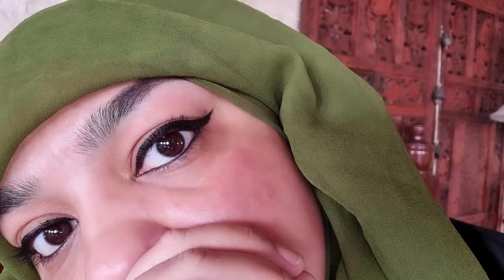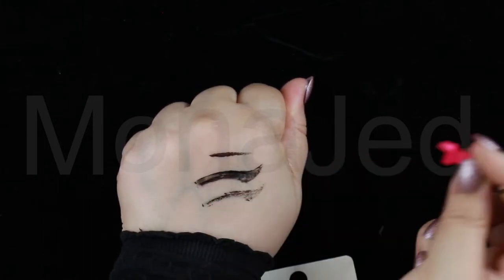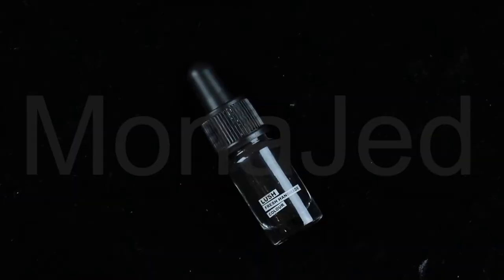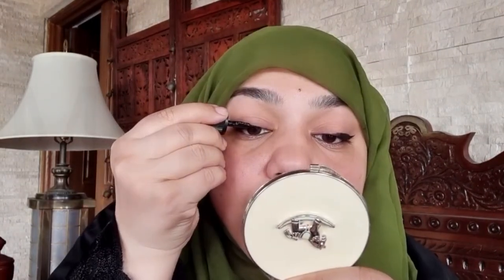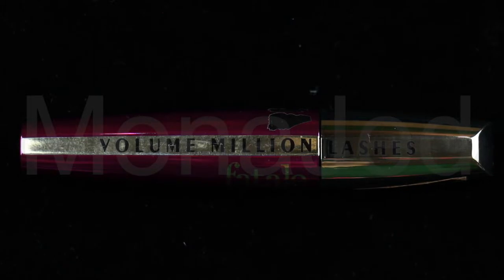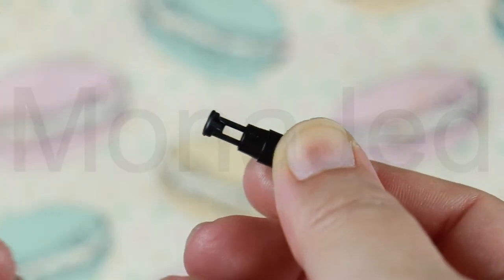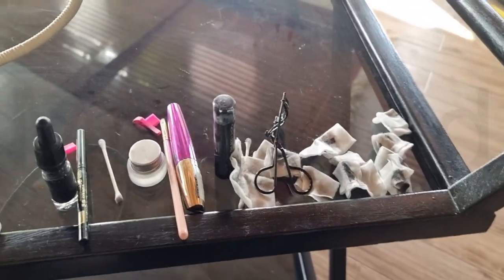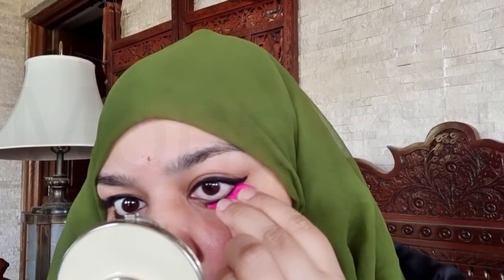Wing Eyeliner Silicone Stamp Stencil Beauty Tool Accessories Review and Demo!